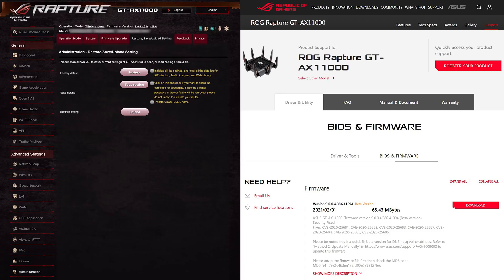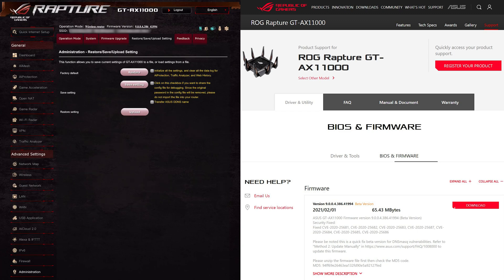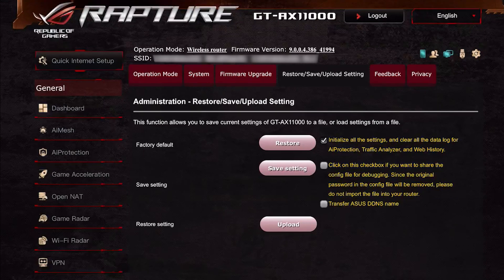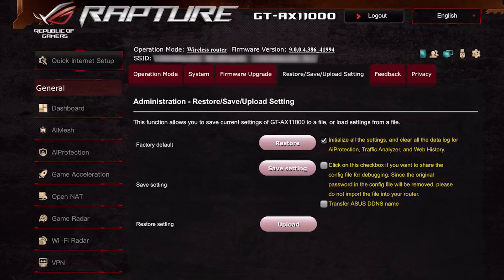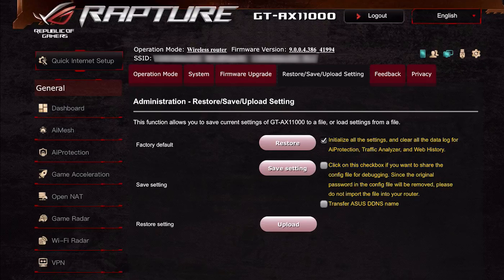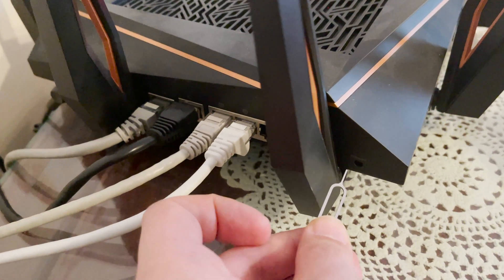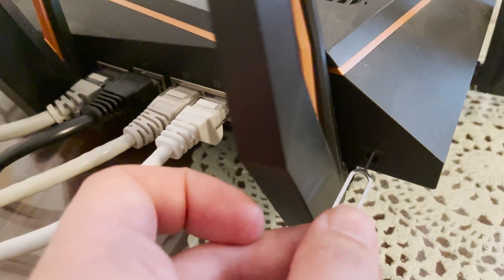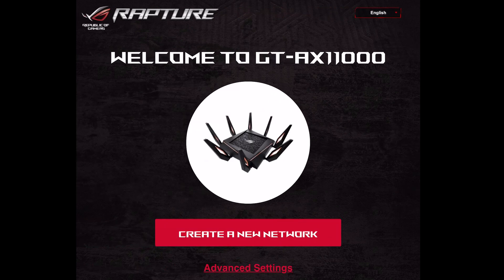How to Factory Reset Asus GT-AX11000 Router - Hardware Reset Button Method 2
How to factory reset the Asus ROG GT-AX11000 Router WiFi 6 via Hardware Button (Method 2). After having issues with the Beta Firmware this method solved my issues.